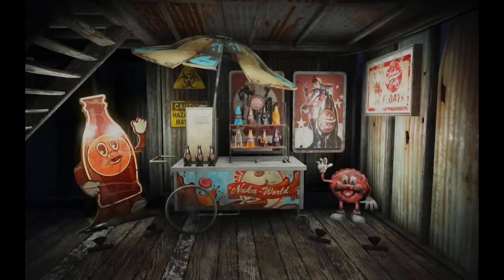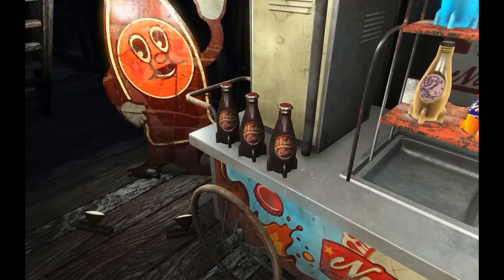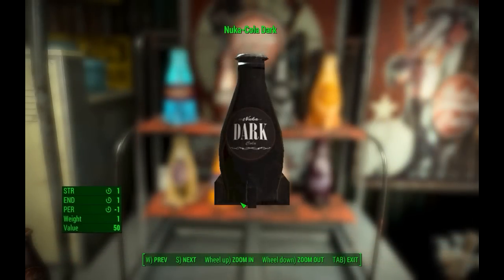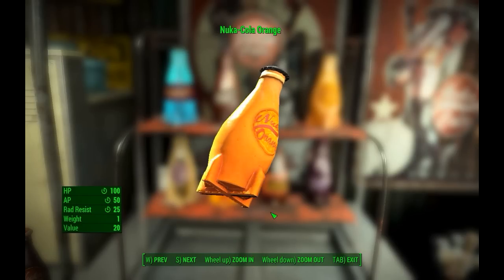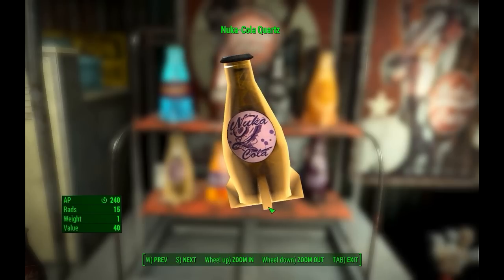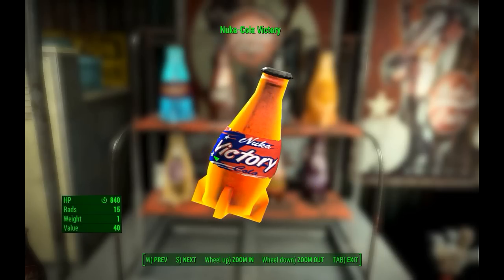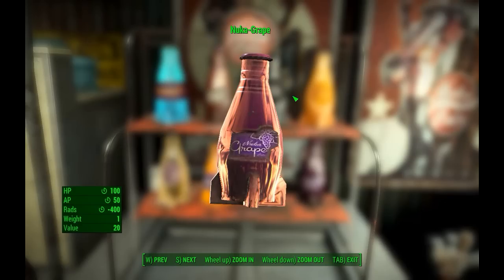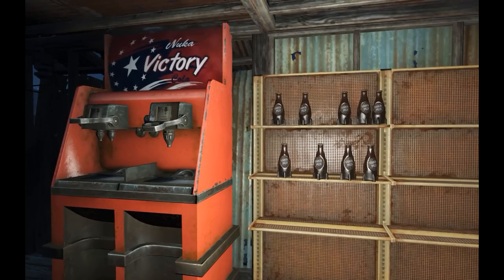Nuka-World NEW NUKA-COLA FLAVORS for Fallout 4: Quartz, Victory, Wild, Dark, Grape & Orange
Nuka-World is here, and it's brought with it a ton of new items for Fallout 4, including six new flavors of Nuka-Cola (Quartz, Victory, Wild, Dark, Orange and Grape)! In this video, we break down all of the new Nuka varieties and what they can do for you in the game.

UPDATE 8/31/16: We've confirmed that Nuka-Cola Dark is an alcoholic beverage (35% by volume). It was considered a classy drink found in upscale establishments.

MORE NUKA-WORLD

OUR MODS

COSPLAY INTERVIEWS

FEATURED LET'S PLAYS

LIVE STREAMS